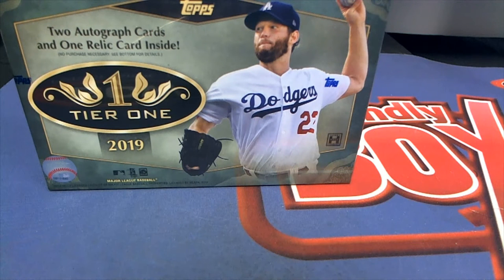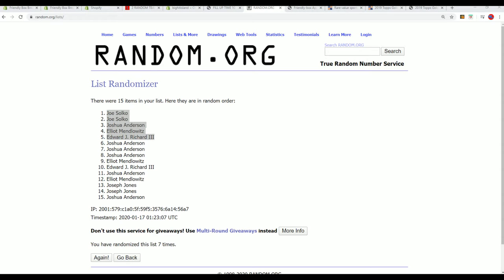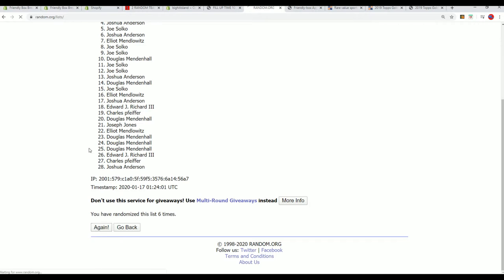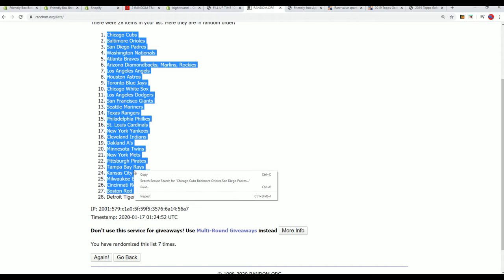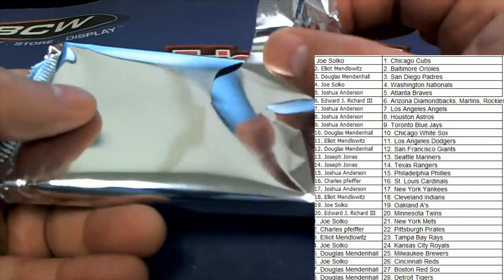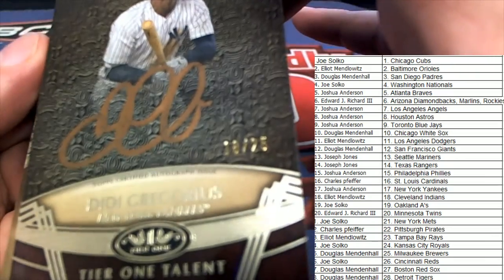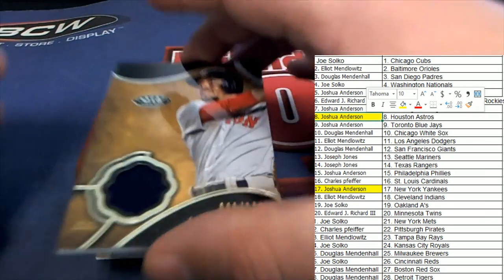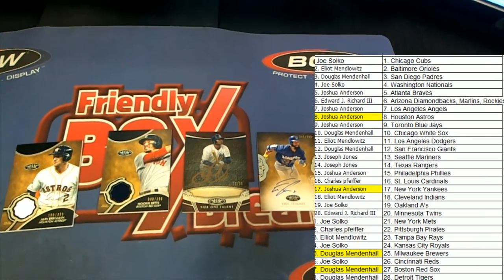2019 Topps Tier One Baseball FILLER & BREAK ID 19TIERONEBB235